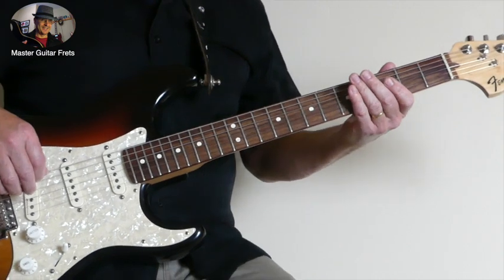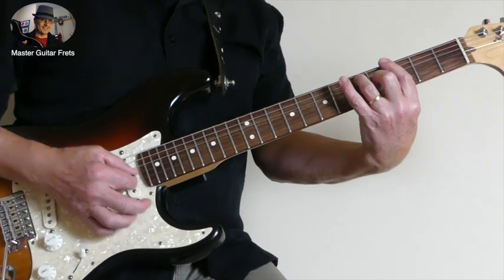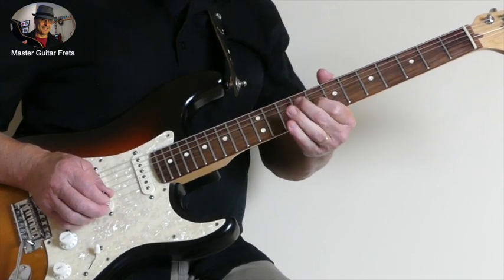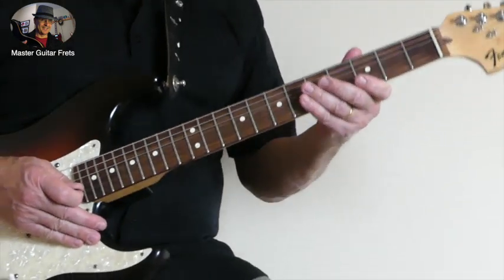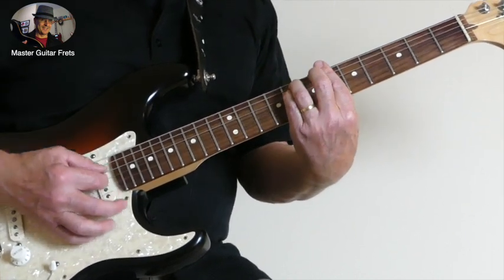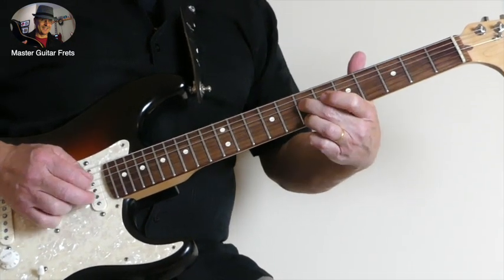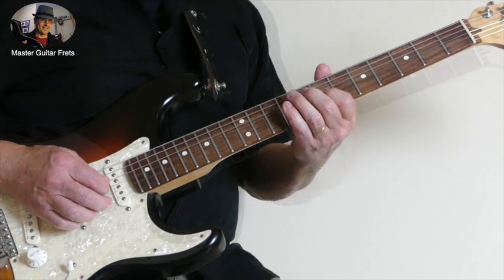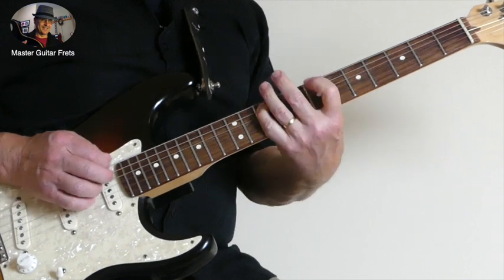Stormy Monday Inspired Blues Solo Lesson in G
Stormy Monday Inspired Blues Solo Lesson

The stormy Monday inspired blues solo is my own interpretation and composition of a lead over the Stormy Monday Rhythm track. Suited for intermediate guitar player who want to learn blues lead solo skills. The lesson mostly covers licks in the major pentatonic scale also using some notes from the mixolydian mode and one in the minor pentatonic scale.
Essentially my goal is always to find notes in different position of the various scale that might fit a particular tune and throw in some double stops and triads. This will avoid getting stuck in one position and not really taking advantage of entire fret board or at least 75%.